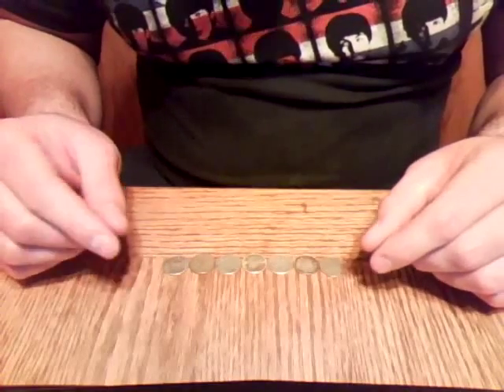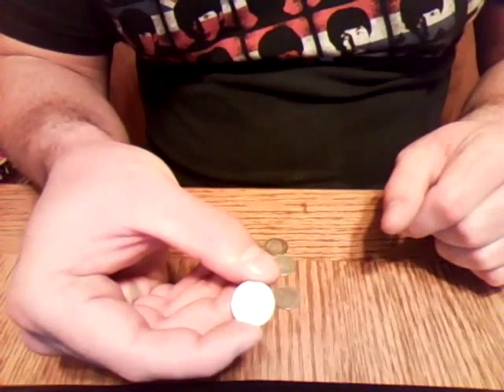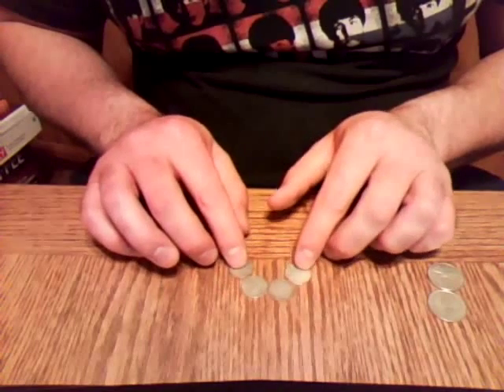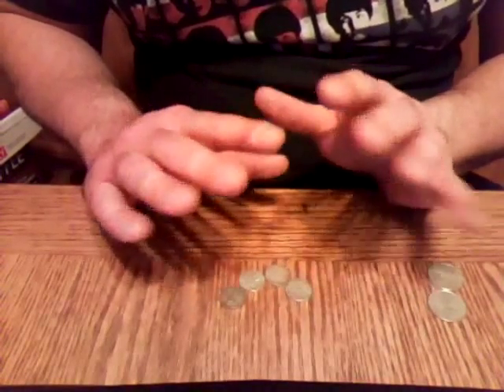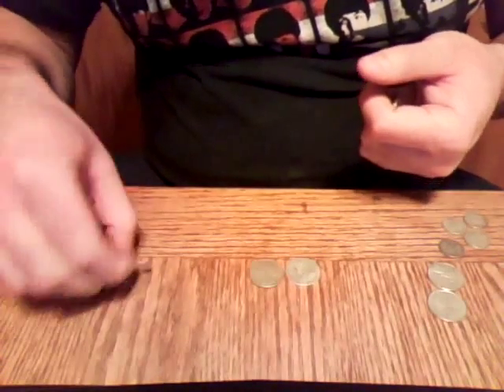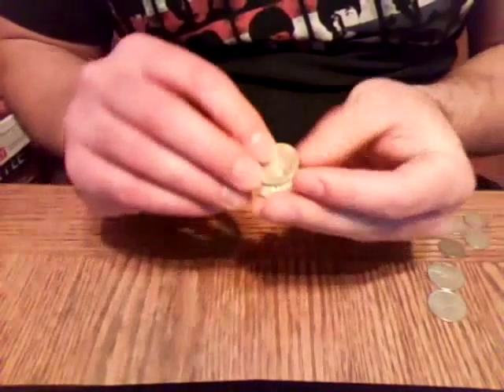Silver Coins of Canada Part 1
The silver coins of Canada:

Pre 1920: .925 fineness on all denominations
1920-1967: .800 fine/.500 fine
1968: .500 fine

Dimes:
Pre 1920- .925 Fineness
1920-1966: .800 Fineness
1967: .800 & .500 Fineness
1968: .500 Fineness (NOT ALL 1968 DIMES ARE SILVER!)

Quarters:
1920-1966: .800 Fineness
1967: .800 & .500 Fineness
1968: .500 Fineness (NOT ALL 1968 QUARTERS ARE SILVER!)

Halves:

Pre 1920: .925 silver
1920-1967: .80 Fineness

Dollars:
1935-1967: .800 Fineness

Newfoundland:
Typically .925 fineness on all denominations